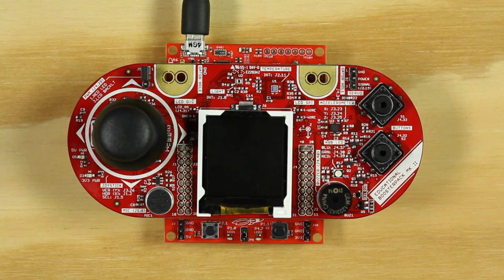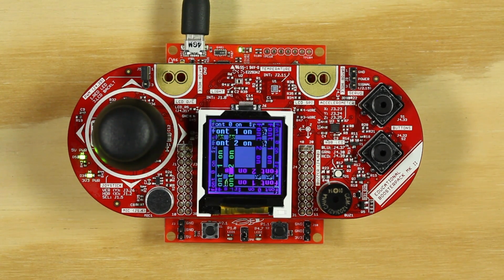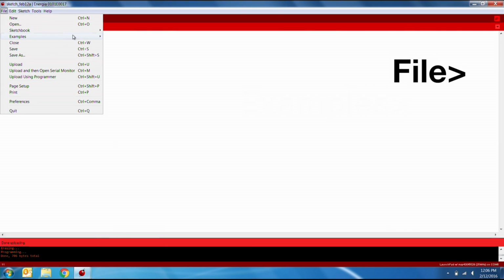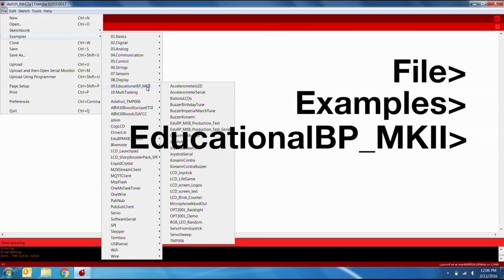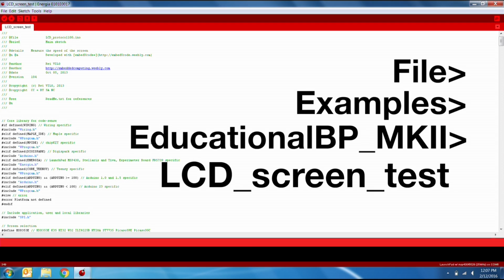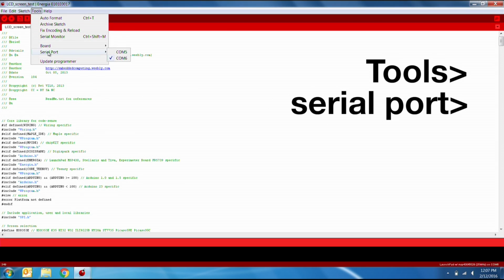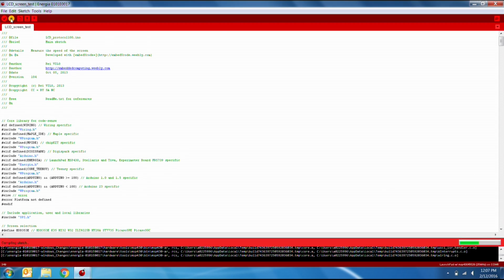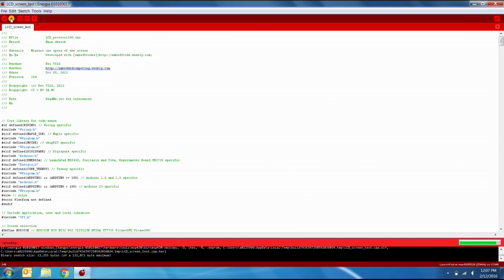Educational BP MKII Energia Example LCD Screen Test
Energia example of Educational BoosterPack MKII